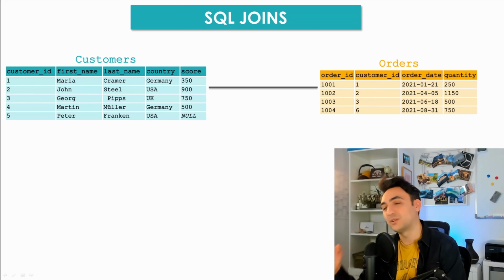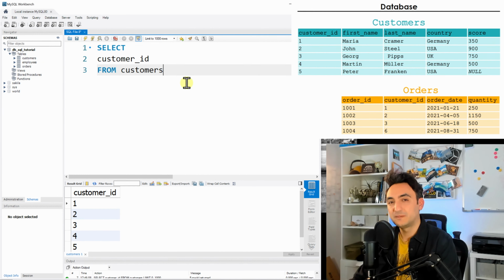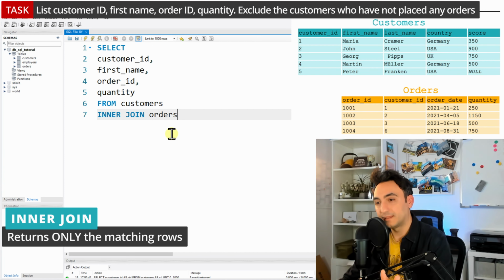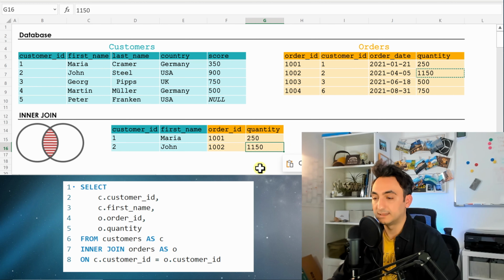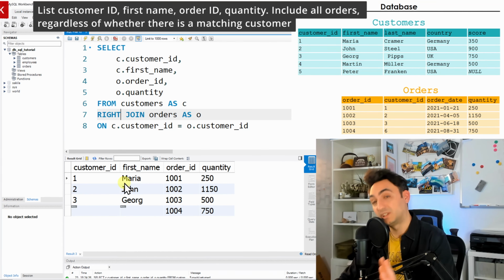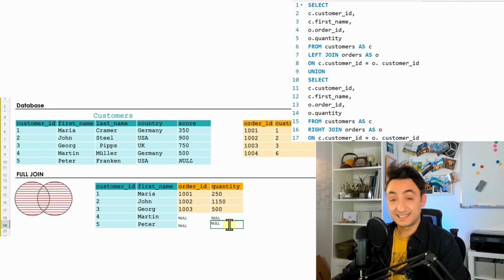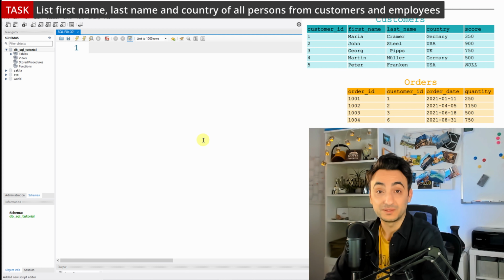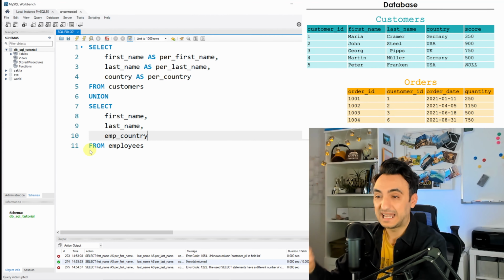SQL JOINS Explained - SQL Tutorial for Beginners with Examples - Inner, Left, Right, Full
Learn the 4 SQL joins, inner, left, right and full, with simple examples, and how UNION differs from them.

00:00 The Concept of SQL Joins
02:15 What is INNER Join?
03:16 What is LEFT Join?
03:53 What is RIGHT Join?
04:22 What is FULL Join?
04:43 SQL Aliases
08:40 SQL INNER Join
17:00 SQL LEFT Join
20:06 SQL RIGHT Join
22:35 SQL FULL Join
26:42 SQL UNION